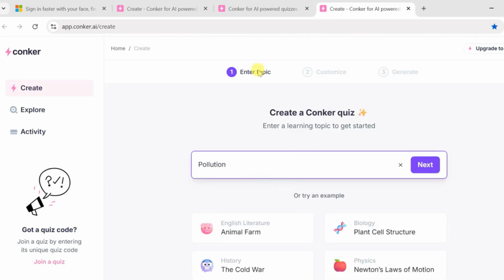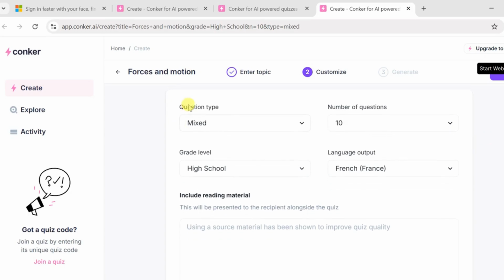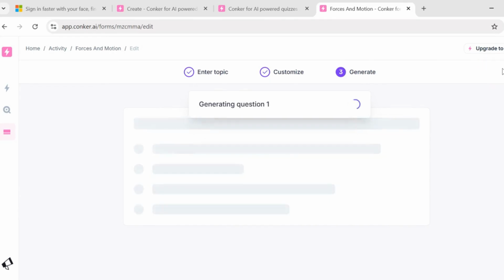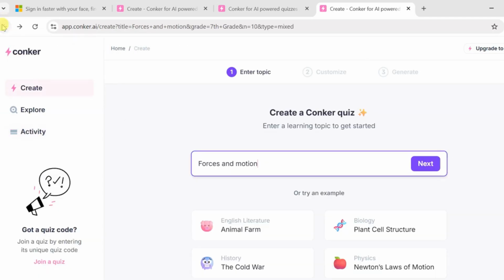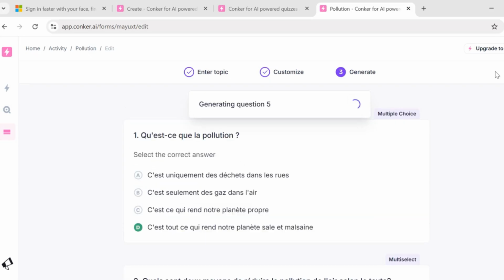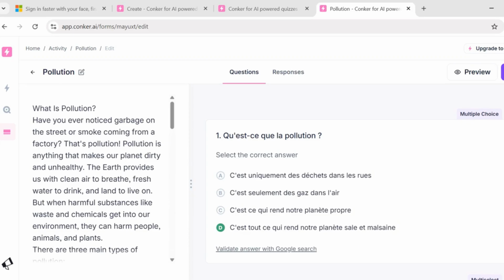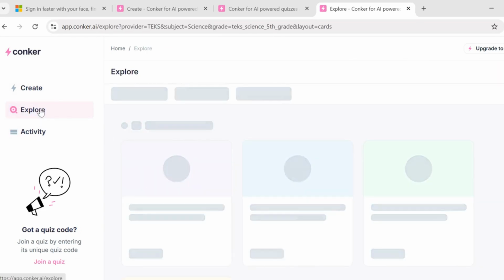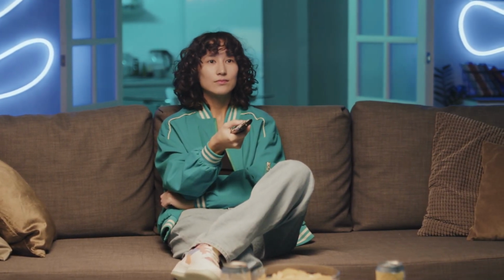Conker AI Tutorial | Create Quizzes and Assessments in Minutes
Unlock the full power of Conker AI and learn how to automate tasks, streamline your work, and create high-quality content in minutes.

In this tutorial, I’ll walk you step-by-step through the features that make Conker AI a game-changer for creators, students, and professionals.
If you’re ready to boost your productivity and work smarter — this video is for you